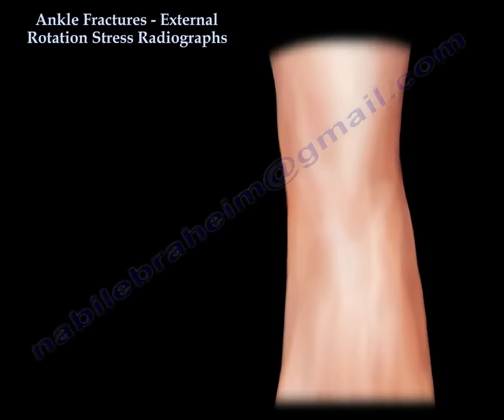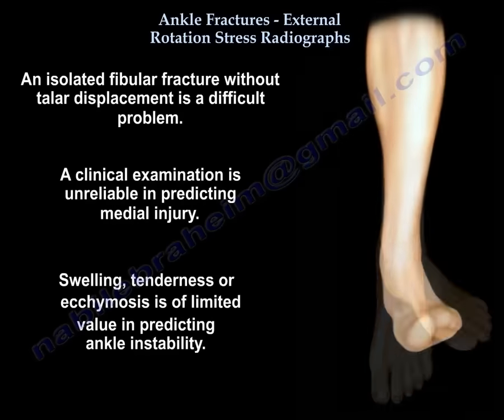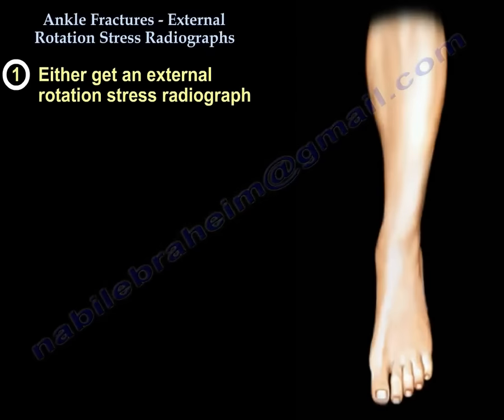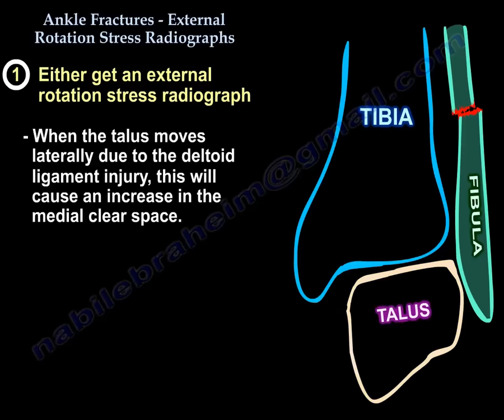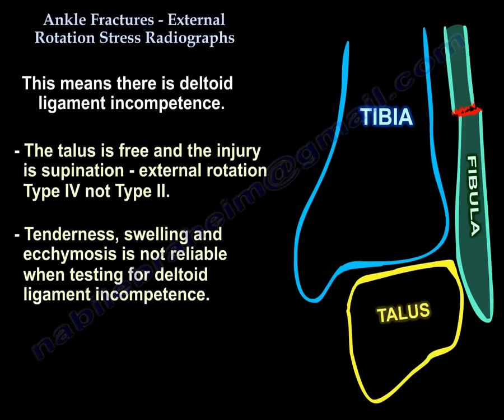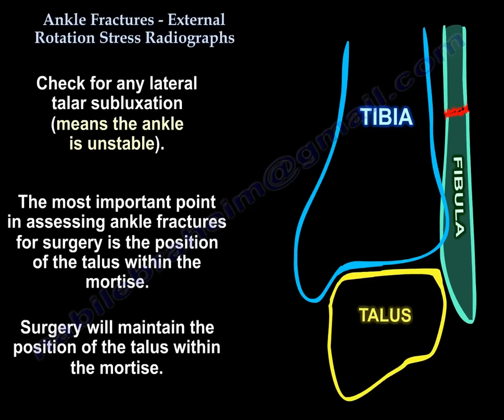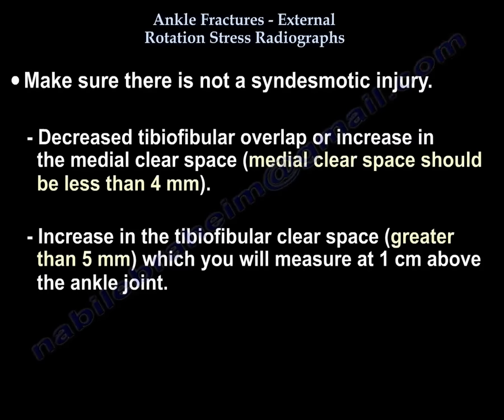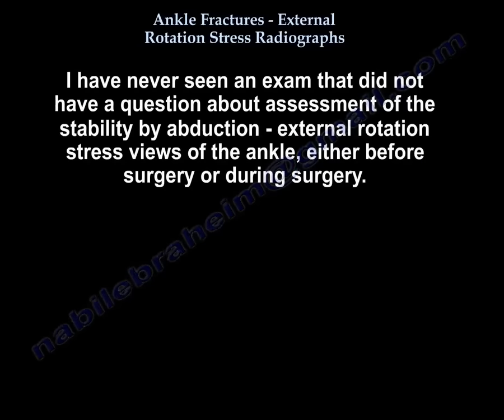Ankle Fracture , Stress View Radiographs - Everything You Need To Know - Dr. Nabil Ebraheim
Dr. Ebraheim’s educational animated video describing fractures of the ankle - external rotation stress view radiographs.
Educational video describing fractures of the ankle X - rays.
It describes ankle fracture classification, ankle fracture dislocation.
It also describes ankle fracture treatment and ankle fracture surgery and ankle fracture recovery.
You will do the stress view of the ankle before surgery to check the medial clear space.
Check to see if the medial clear space is greater than 5mm which is a sign of a deltoid ligament injury.
The injury is supination external rotation type IV and not type II, and this one will need surgery.
The truth is, an isolated femoral fracture without talar displacement is a difficult problem, ans clinical examination is unreliable in predicting medial injury.
Swelling, tenderness or ecchymosis is of limited value in predicting ankle instability.
So we do 1 of 2 things, either: (both of them are more sensitive in predicting ankle instability):
1-  external rotation stress radiograph: do external rotation of the foot with the ankle in dorsiflexion.
Check the ankle in the mortise view.
I personally like to inject the ankle with numbing medicine in order to make this less painful for the patient.
The whole idea with abduction and external rotation of the talus is to attempt to displace the fibula from the incisura fibularis.
When the talus moves laterally, freely because the deltoid is injured and it displaces the fibular fracture that will cause an increase in the medial clear space.
2- gravity stress test: support the leg with pillow and allow the ankle to rotate with gravity.
Occasionally I get a CT scan of the syndesmosis and compare both sides.
Magnify the view and measure it by the computer.
So the most predictive factor of the medial side ankle injury is the presence of a high fibular fracture at or above the joint level.
If you have a stress radiograph showing the medial clear space 4-5 mm or 1mm greater than the superior joint space.
That means there is a deltoid ligament incompetence, & the talus is free, and it is probably a supination- external rotation injury type IV not II.
Also look for any talar subluxation, it means that the ankle is unstable.
The most important point in assessing ankle for surgery is the position of the talus within the mortise.
The deltoid ligament is the primary stabilizer of the ankle point under physiological loading conditions.
During surgery, you can use the stress views or cotton test.
You want to make sure you don’t have syndesmotic injury, and you can use the criteria that decrease tibiofibular overlap or decrease in the medial clear space which should be less than 4mm.
Or increase in the tibulofibular clear space more than 5 mm, which you will measure 1 cm above the joint.
You do stress view after fixing the malleoli, just remember: you will need more syndesmotic screws in weber c, especially if the deltoid itself is injured.
I have never seen an exam that doesn’t have something about assessing the stability by abduction, external rotation, stress view of the ankle, either before surgery or during surgery.